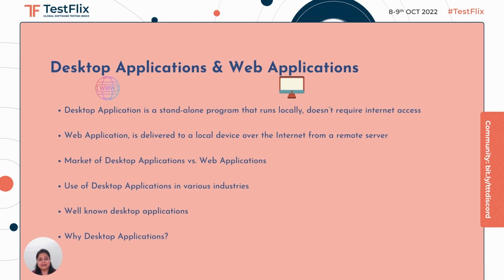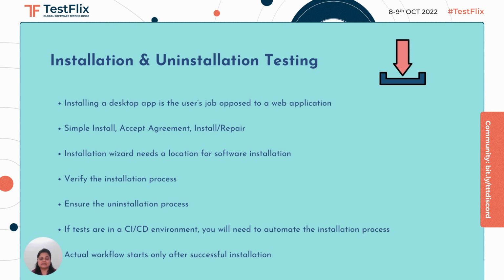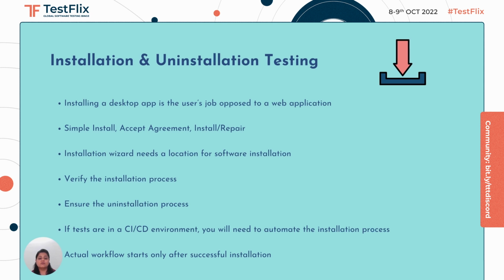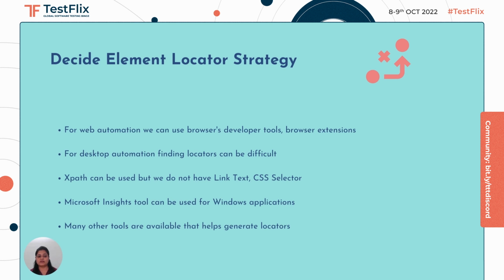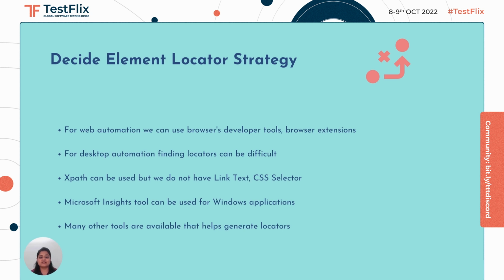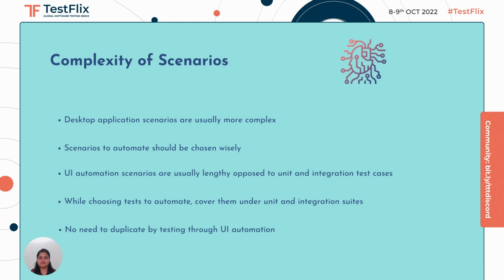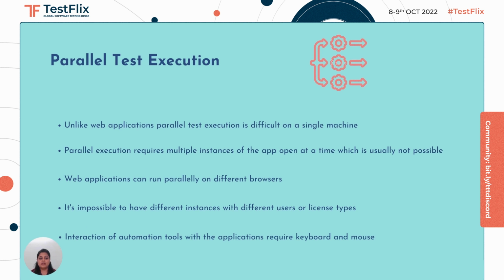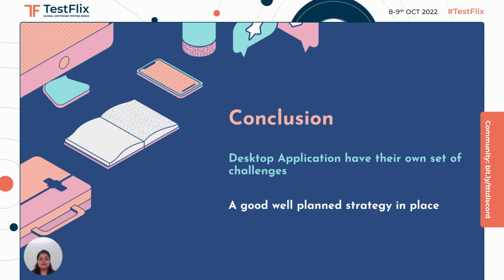"Common Challenges while Working on Desktop Application Testing" by V. Mansi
Key Takeaways -
"- Challenges in Desktop Application testing.
- Areas to focus differently while working on Desktop Application Automation Testing.
- Best Practices which can be followed."

"This talk will show the testing challenges Desktop Application Automation have compared to Web Application Automation Testing' (desktop application vs web application). Like lengthy scenarios, different locator strategy etc.

This will cover best practices to overcome this challenges in desktop automation."

Speaker Bio -
Mansi is a Senior QA Engineer working with Litera Microsystem. She has 6+ years of experience working with Functional, Automation and API Testing. Past one year she is extensively working on Desktop bases Automation using tools like C# , WinAppdriver, Ranorex etc.

Add to your testing skills with observational learning through live demonstrations at Worqference - A unique fusion of conference and workshops.

TestFlix 2022 had:
- 3,375,282 Social Media Reach
- 27,954 Social Media Interaction
- 9,450 Social Media Likes
- 976 Social Media Mentions

- 61 Speakers
- 14 Themes
- 60 Atomic Talks
- 14 Speaker Countries
- 12 K + Registrations
- 119 countries
 - 4000 + companies
- 3500 + Attendees
- 6000+ Messages shared on Event chat